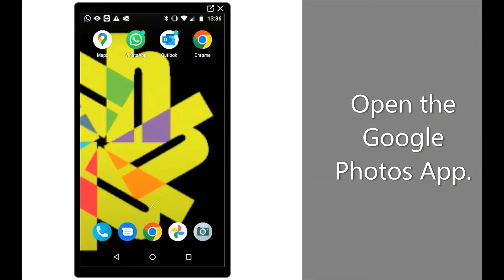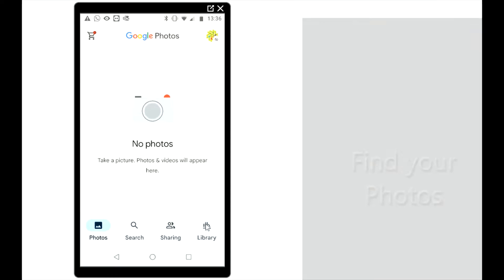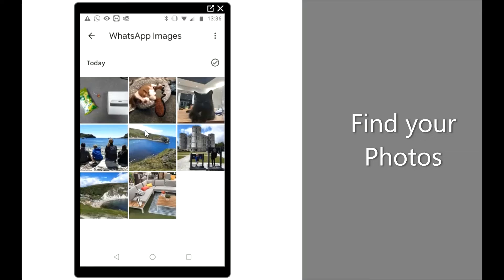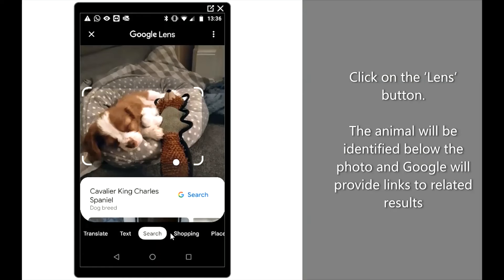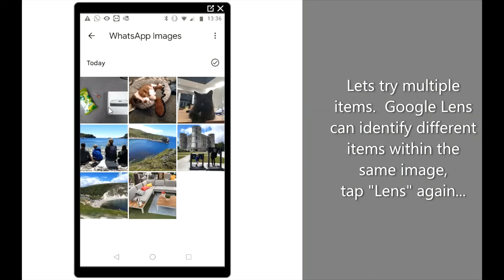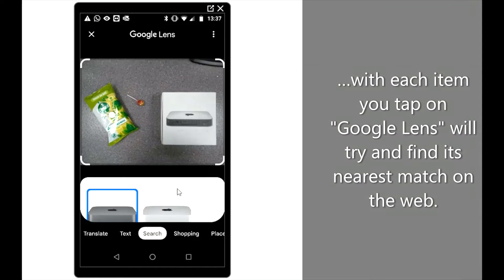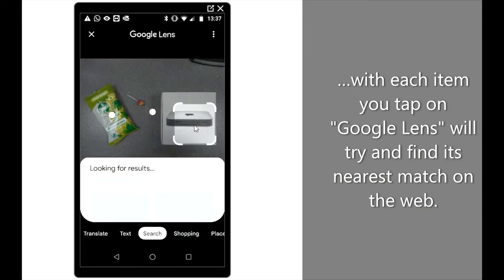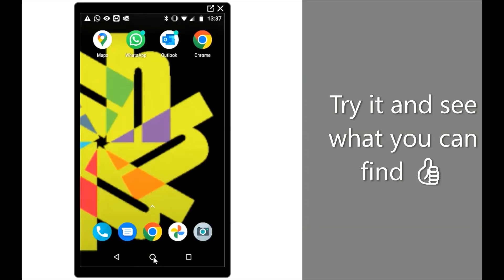Identifying Objects in Photos Using Google Lens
Hands On IT's Top Tech Tips:  Using Google Lens

Inside the Google Photos app, you can use 'Google Lens' to learn more about the picture you've taken. Perfect for shopping or learning about something new.